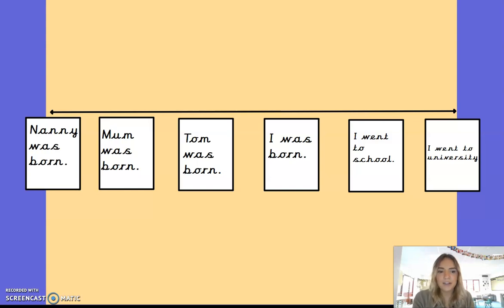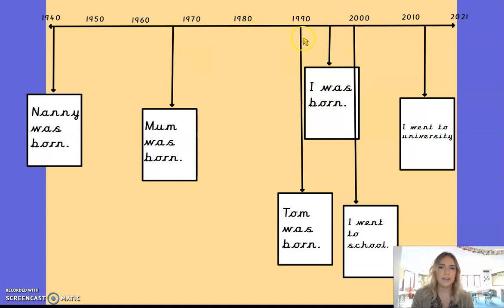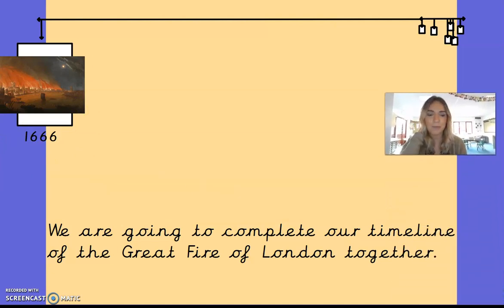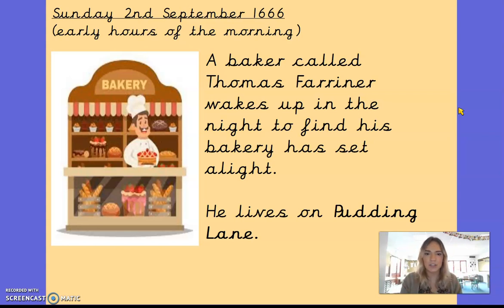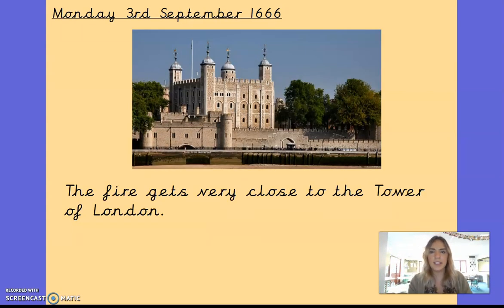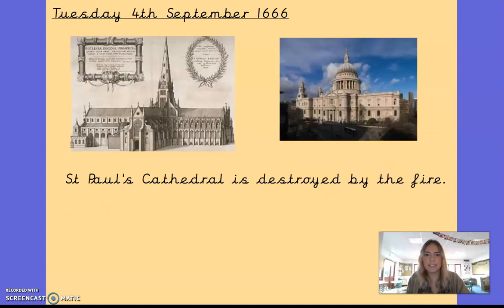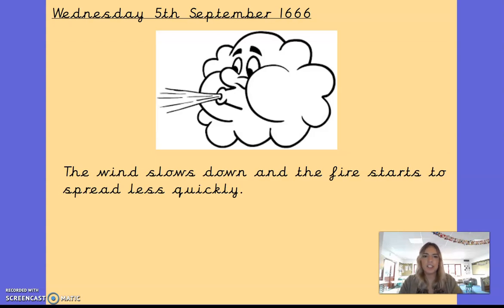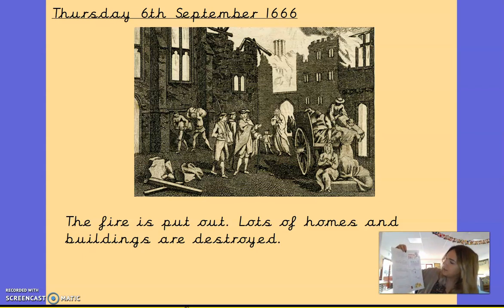Week 3 Wider Curriculum- History lesson 1